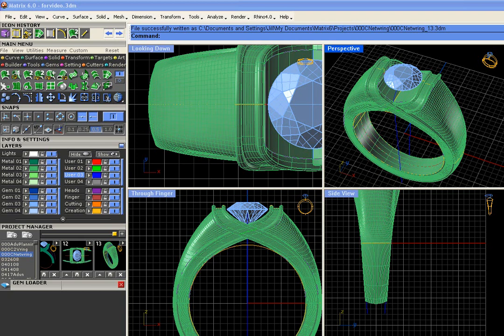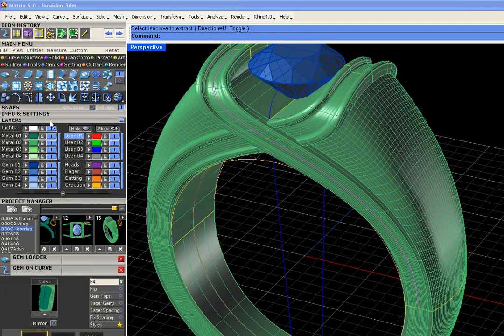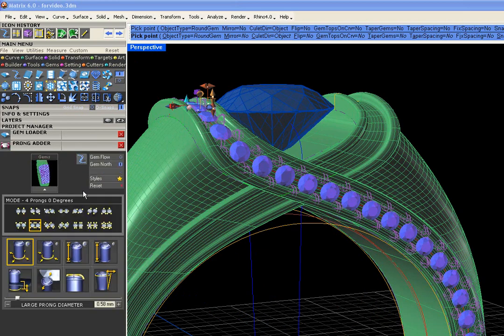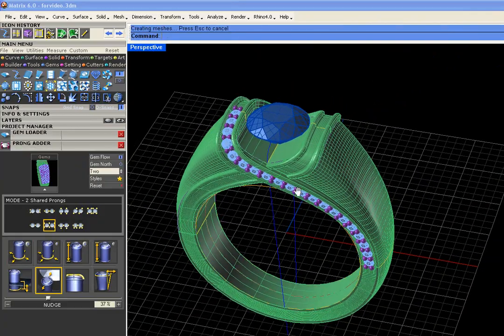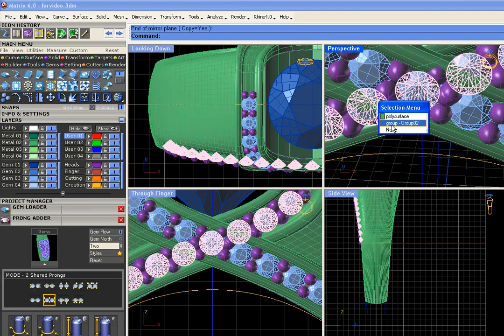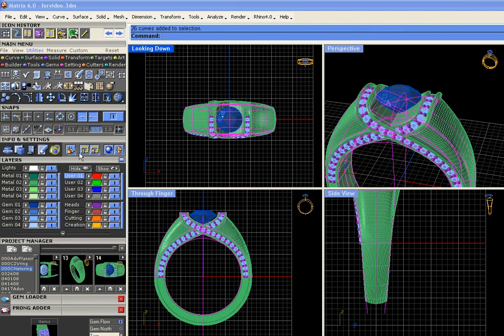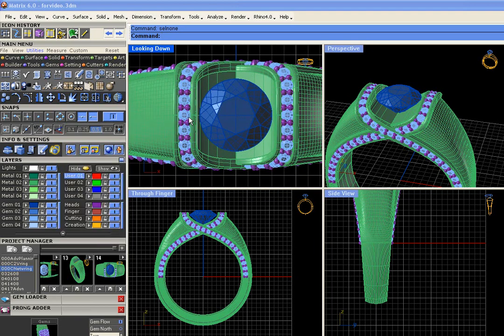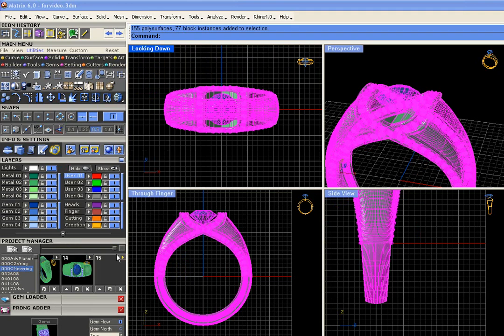3D cad matrix ring part2 video tutorials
matrix 3d cad ringdesigning